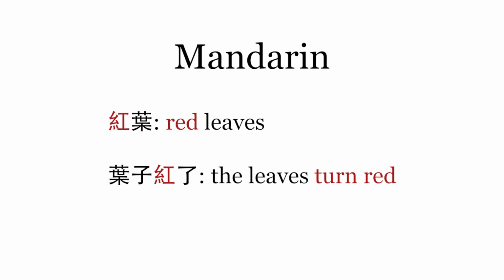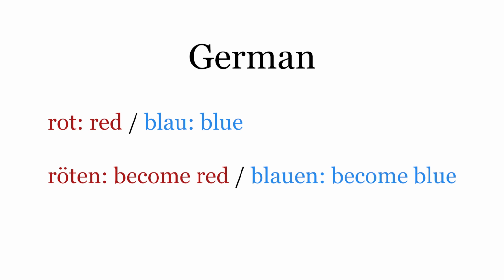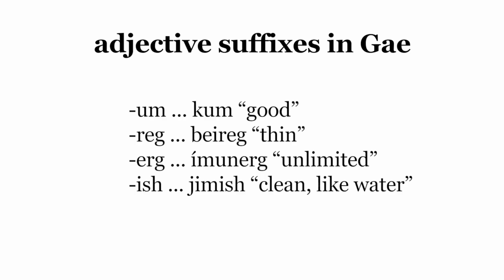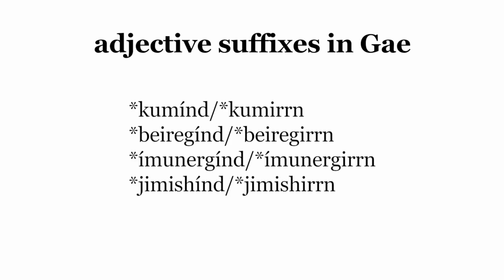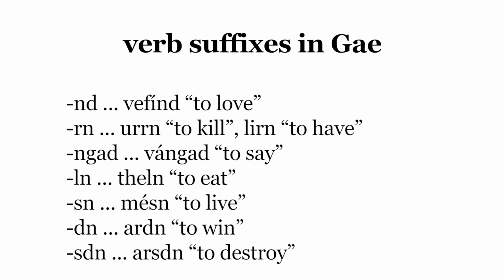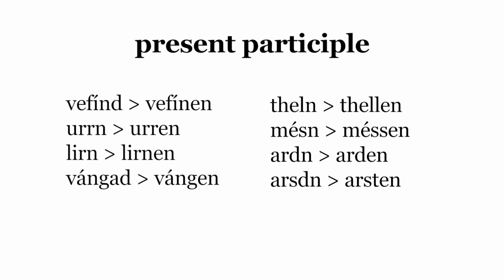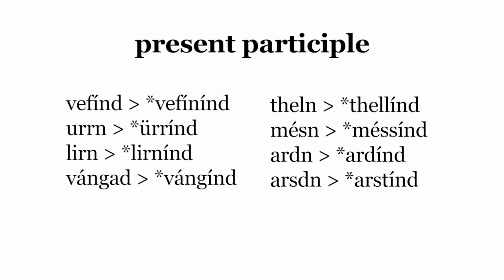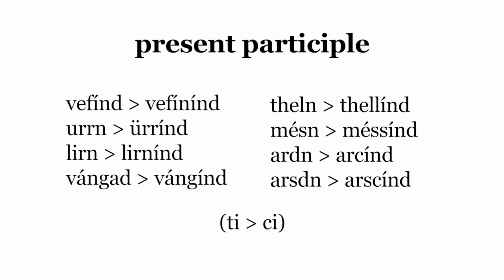How I Made The Verbalization Morphology in a New Perspective?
salum.the.conlang
follow me if you want to know more about my conlangs